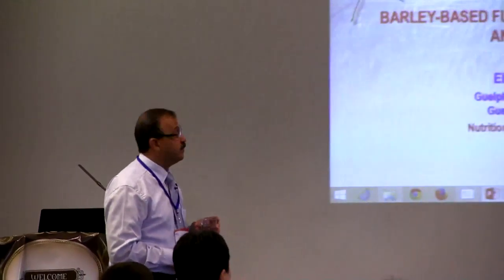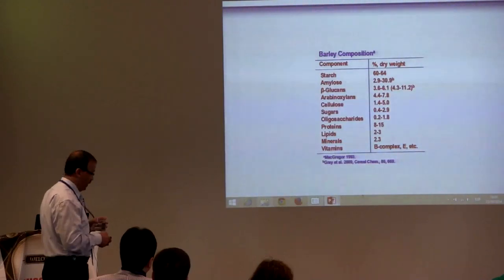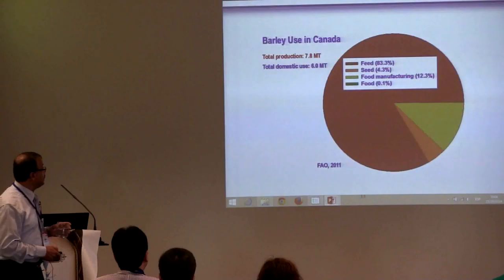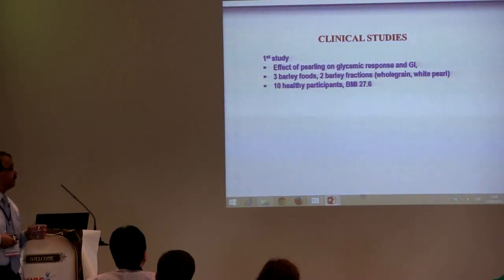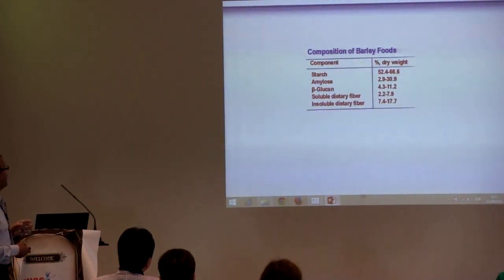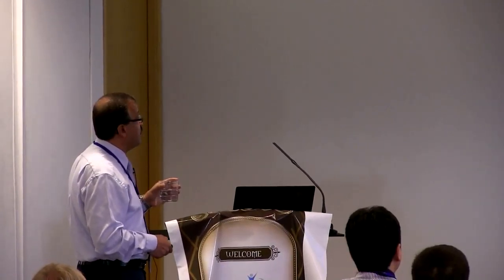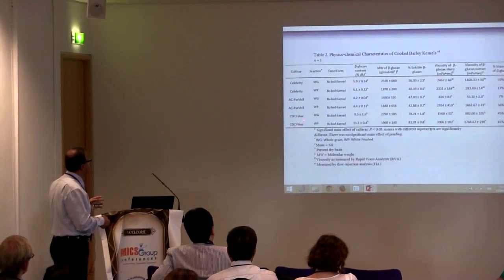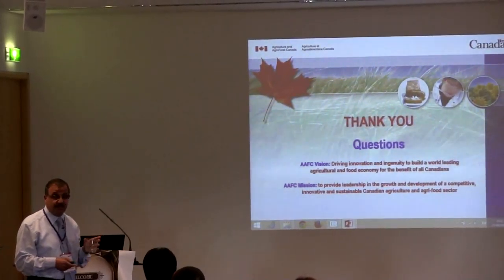El-Sayed M Abdel-Aal| Guelph Food Research Centre | Canada | Nutritional Science 2014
Title: Barley-based functional foods in health and nutrition
3rdInternational Conference and Exhibition on Nutrition & Food Sciences

Abstract

Barley holds a promise as a functional food due to its content of several health-enhancing components that have demonstrated positive physiological effects such as β-glucan. In addition, it is now available in a diverse array of compositions and types such as normal and waxy barley, hulled and hulless barley, low and high β-glucan barley. Such diverse compositions and characteristics allow the development of assorted functional foods. Two barley functional foods (e.g. partially pearled or wholegrain barley as rice substitute and barley pasta) were developed and used to investigate nutritional properties and health benefits of barley. Nine barley cultivars varying in starch-type and β-glucan content were processed and used in 3 experiments in separate groups of ten health participants. These studies showed that GI of barley varies by cultivar, degree of pearling and food form. The GI of barley was significantly correlated with dietary fiber but not with starch nutritional fractions. In addition, viscosity and molecular weight of β-glucan were also significantly correlated with blood glucose response. In a separate study, barleys were found to significantly vary in their viscosity and textural properties. Differences in viscosity were significantly and positively correlated with GI. For instance, viscosity at 37ºC of two barley foods exhibiting distinct GI values (29.9% versus 50.2%) was significantly different. Another study showed significant differences between barley fractions in polyphenols and ability to inhibit human LDL oxidation in vitro. Overall, the developed barley foods are considered good sources of β-glucan, dietary fiber and phenolic antioxidants with proved health benefits as functional foods.

Biography

El-Sayed M Abdel-Aal is a Senior Research Scientist with Guelph Food Research Centre at Agriculture and Agri-Food Canada where he specialized in grain-based functional foods and natural health products. He has about 170 publications and presentations encompass chemistry, functionality, nutritional and antioxidant properties of a diverse array of primitive, modern and newly-developed grains. Currently he is the chair of the Bioactive Compounds Technical Committee and member of the Approved Methods at the AACC International. He has been Associate Faculty member at the University of Guelph and Adjunct Professor at the University of Toronto, and Editorial Board member for several scientific Journals.